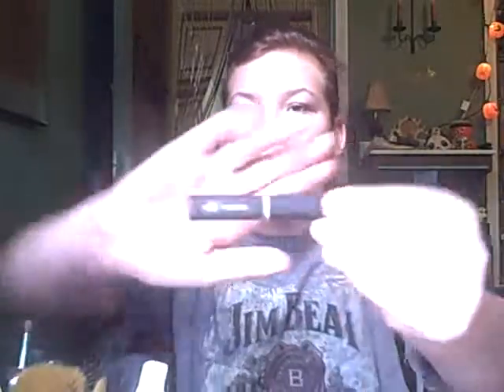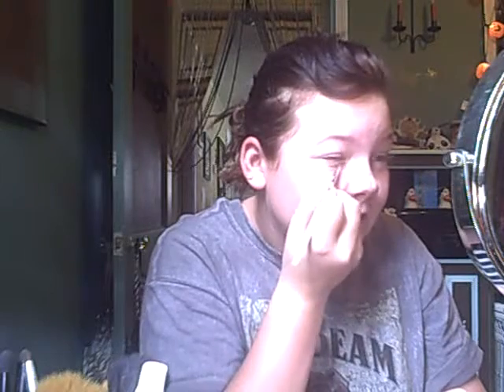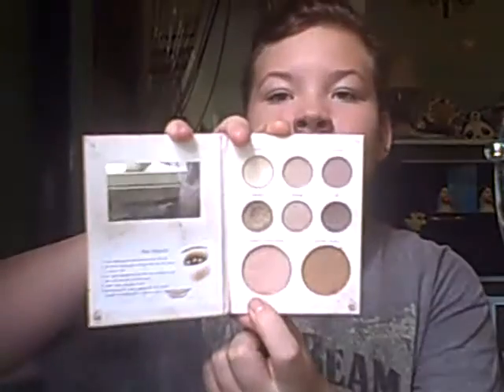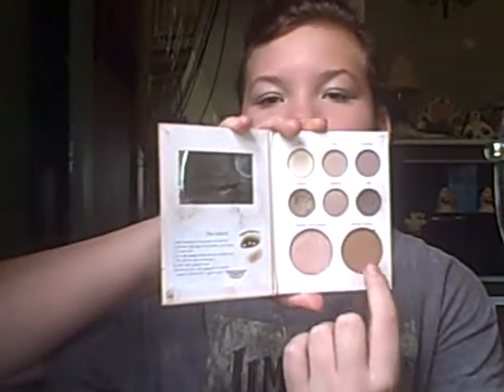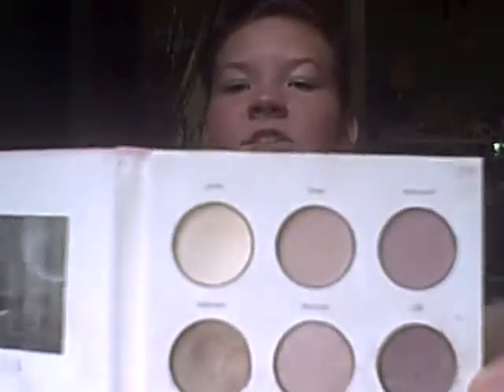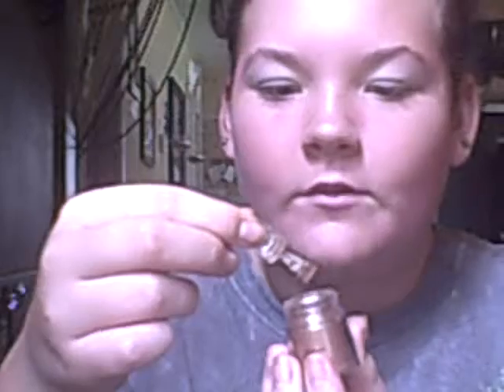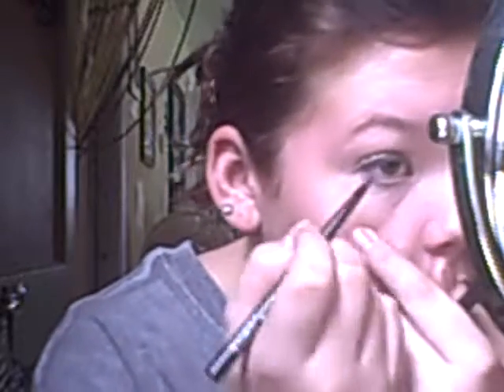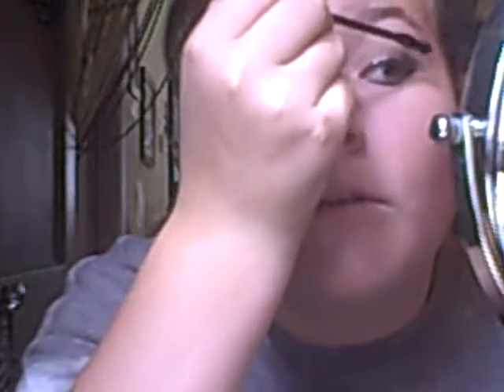Makeup Titorial For (Wdding Editon)